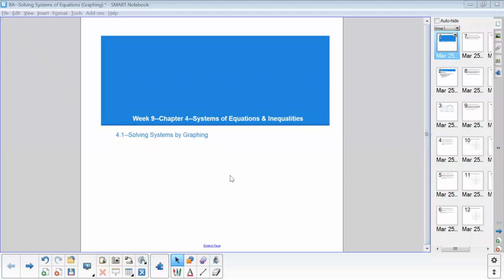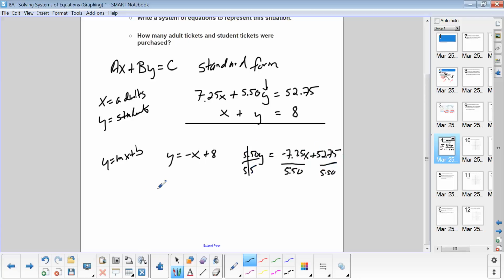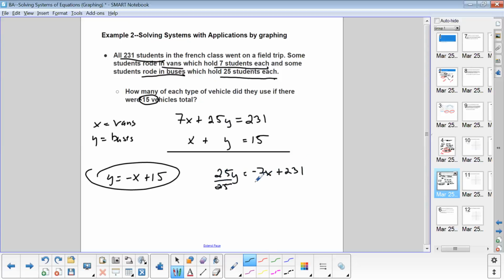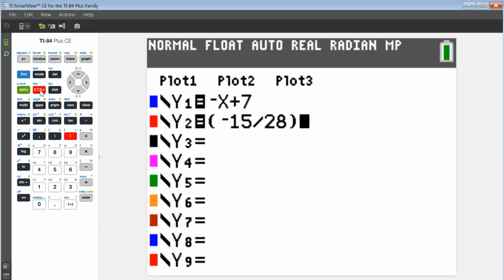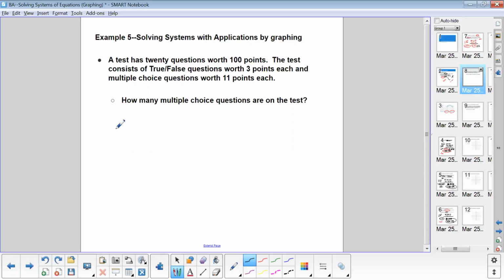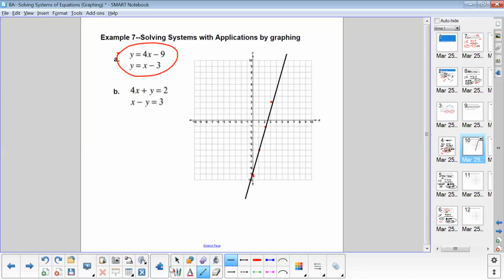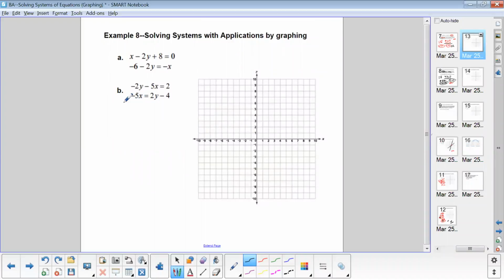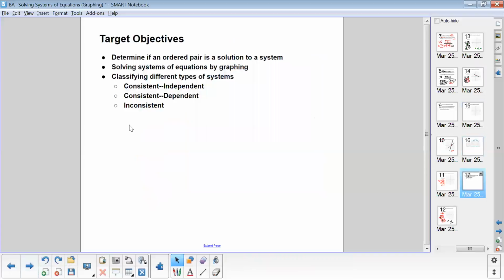BA Solving Systems of Equations by Graphing